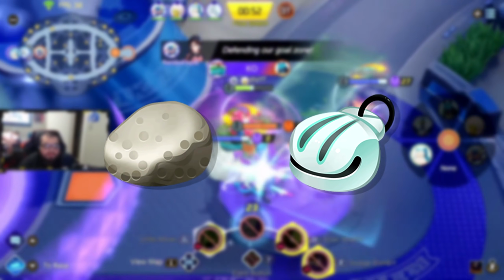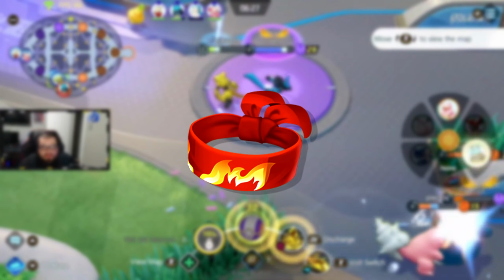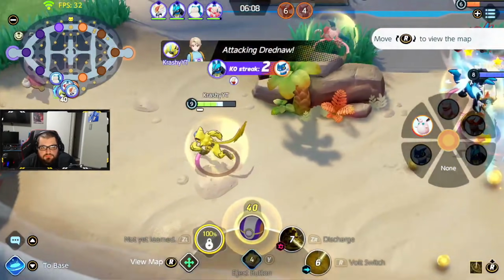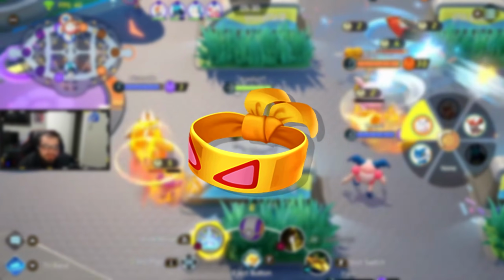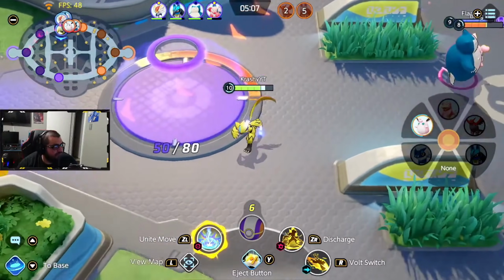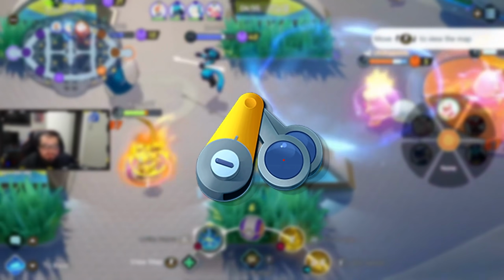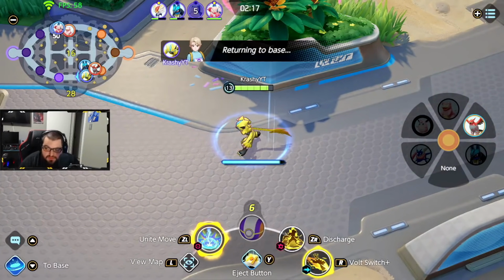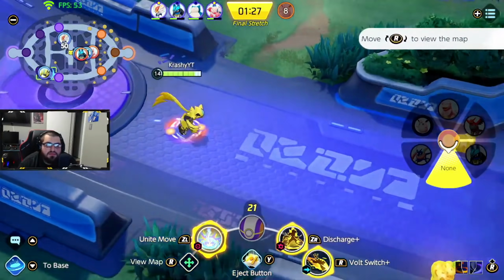HOW TO FIX HELD ITEMS! *Buddy Barrier is OP* - Pokemon Unite Meta Discussion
Welcome back to the channel today I wanted to share my thoughts on all the items, the issues that they have as well as an idea that I have on how to fix the held items! Also to put it simply

►MY GEAR:
Razer Viper Ultimate (Mouse)
Raze Huntsman Elite (Keyboad)
ASTRO A40 TR Wired Headset + MixAmp (Headset)
Logitech HD Pro Webcam C920 (Webcam)
Audio Technica AT2035 XLR (Micophone)
RODE PSA 1 Boom Arm (Mic Arm)
Yamaha MG10XU Audio Inteface (Mixer)
Alienware AW2521HF 240hz (Monitor)
ASUS VG248QE 144Hz (Monitor)
ASUS VX248H 60hz (Monitor)
Elgato Stream Deck 15 key (Scene Switcher)
Arozzi Arena Gaming Desk (Desk)
Glorious 3XL Mousepad (Mousepad)
iKKEGOL USB FOOTPEDAL (Footpedal/Discord Mute)
Samsung Galaxy Buds+ (Gym Earbuds)